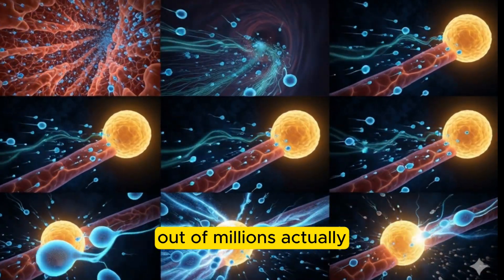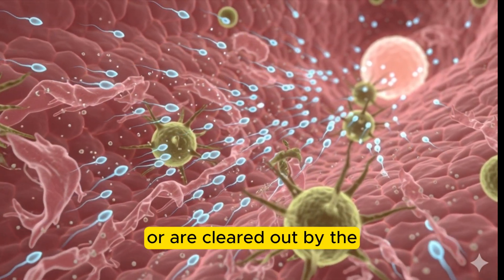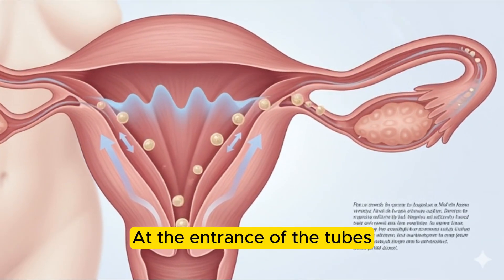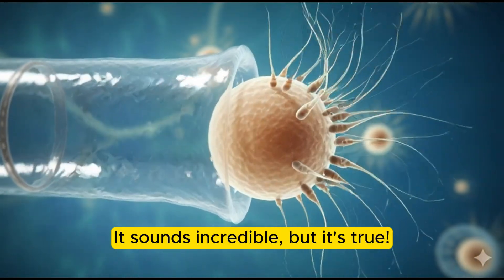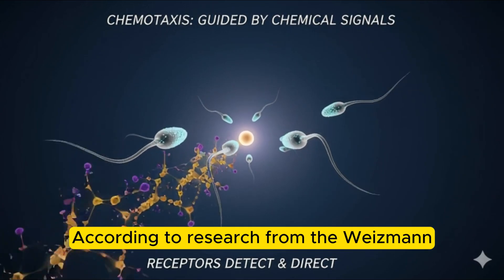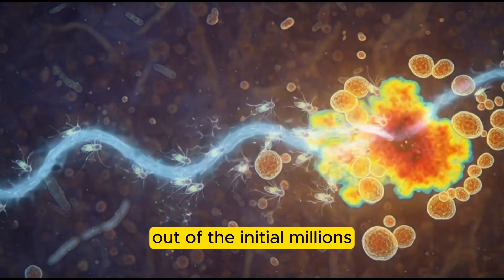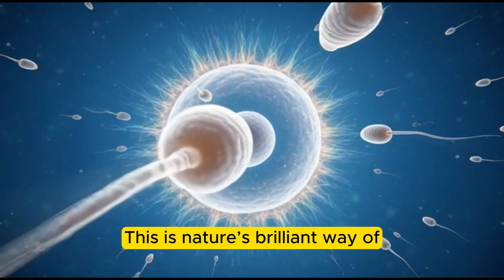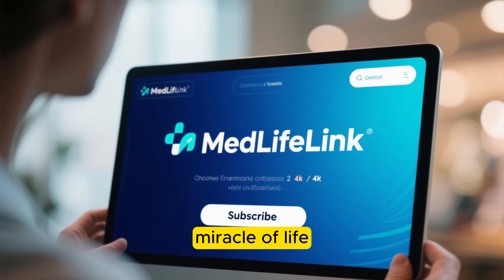How Sperm Finds the Egg in the Fallopian Tube | Real Science Explained | MedLifeLink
Welcome to MedLifeLink!

Ever wondered how just one sperm out of millions manages to locate and reach the egg in the fallopian tube? In this 5-7 minute detailed video we dive into the real biological journey — from ejaculation, through the uterus, into the fallopian tube, navigating chemical, thermal and fluid cues, right up to fertilization.

OUP Academic

PubMed

Human Sperm Thermotaxis Is Mediated by Phospholipase C and Inositol Trisphosphate Receptor Ca²⁺ Channel

OUP Academic